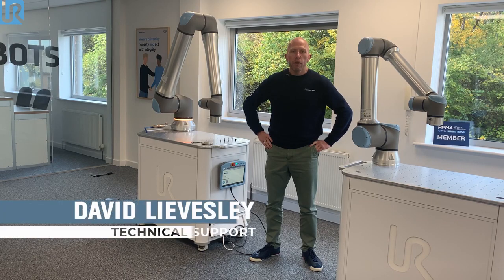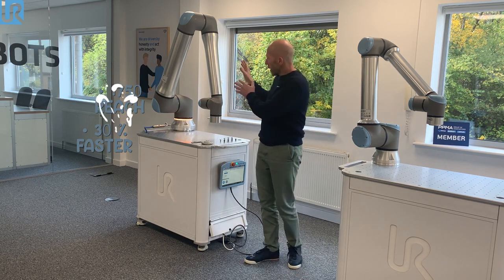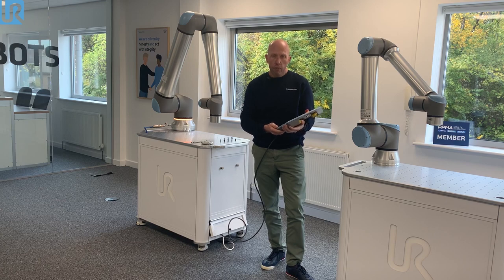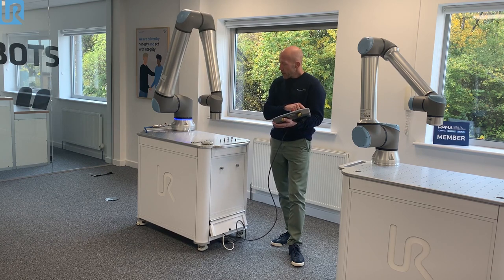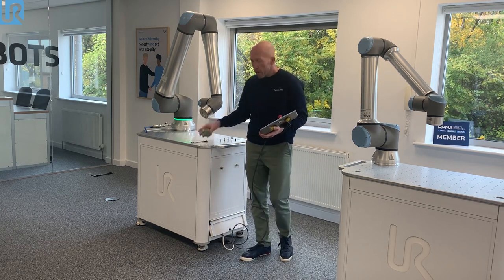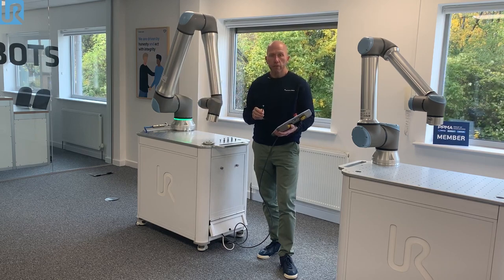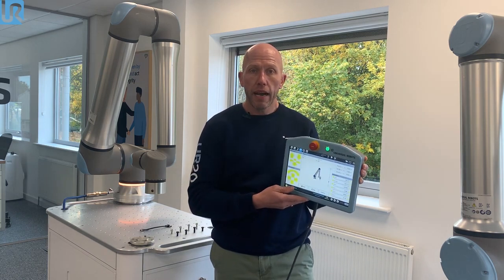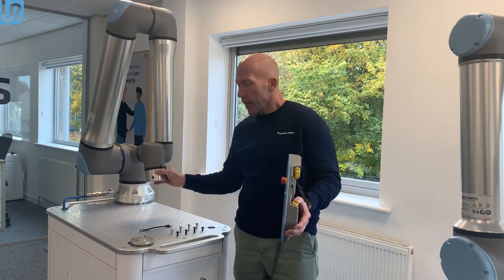Tech Talk | Introducing the UR20 Robot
Todays Tech Talk is led by David Lievesley who is introducing the new UR20 Robot and how it differs to previous models, from being faster to having a much larger payload.  And also some more features and how to benefit from using it.